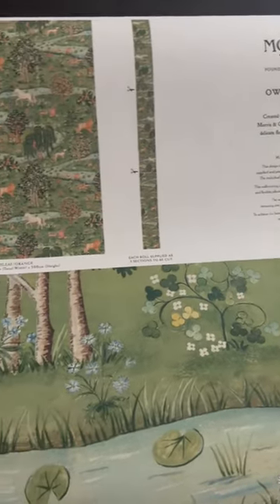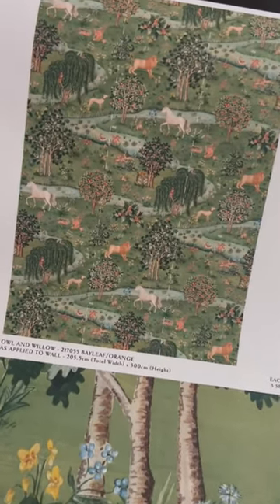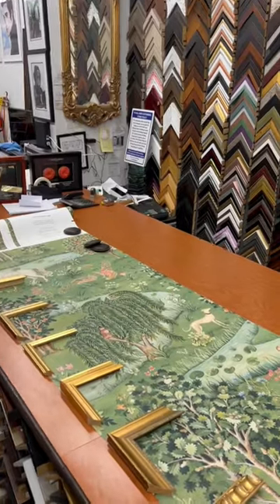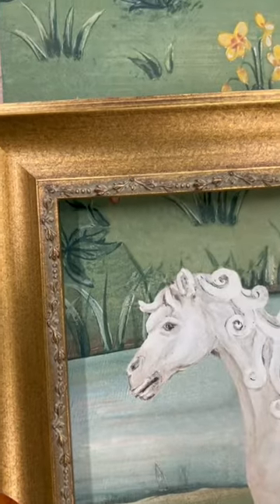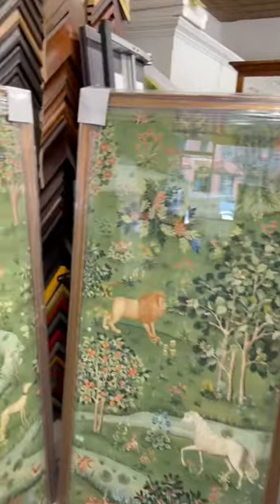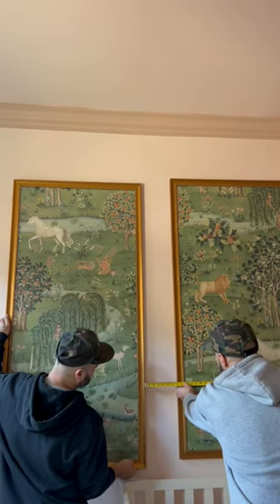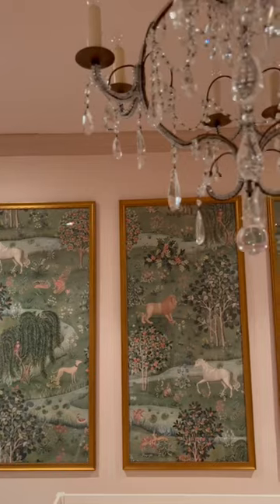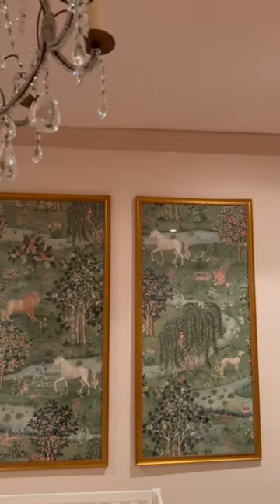DIY Framed Wallpaper Panels